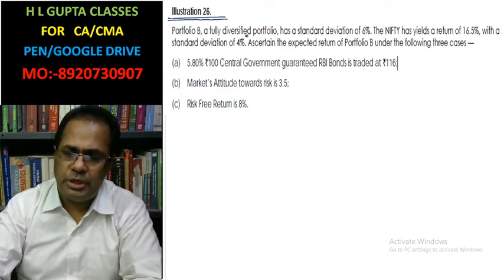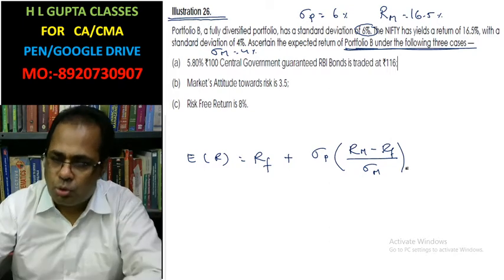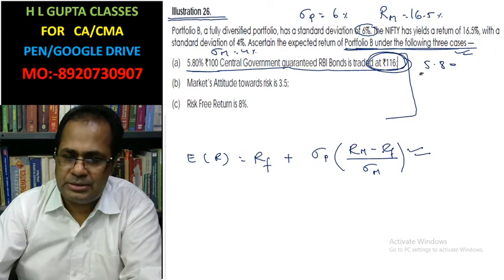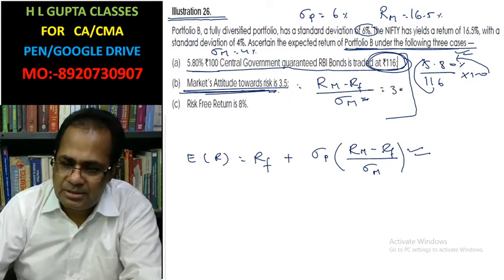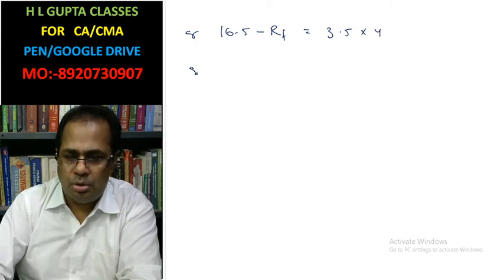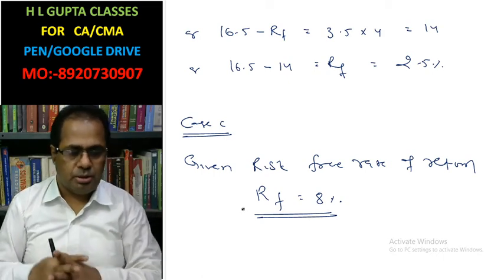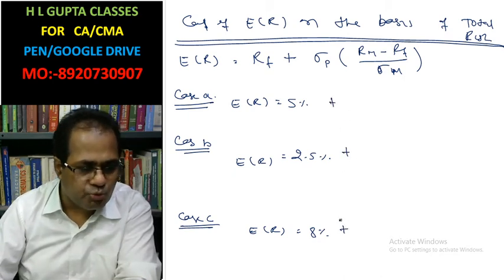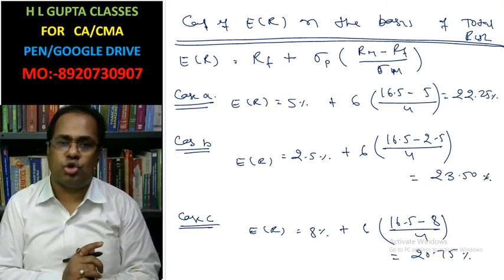PORTFOLIO ILLUSTRATION 26, CMA FINAL SFM Pg 326 BY HL GUPTA To Buy CLS FOR CA/CMA, CALL-8920730907